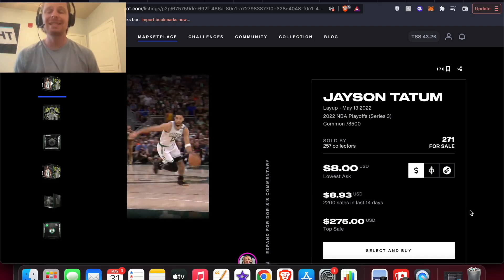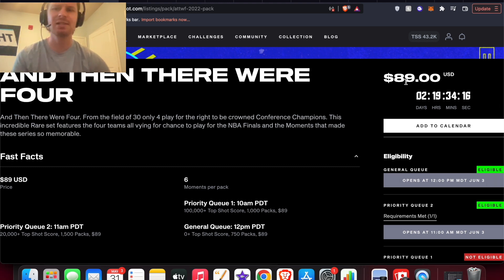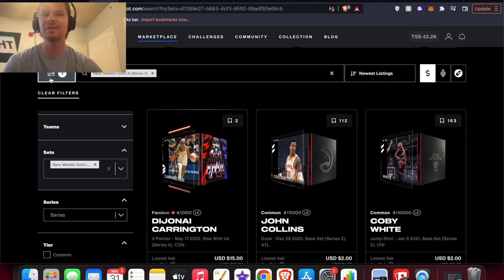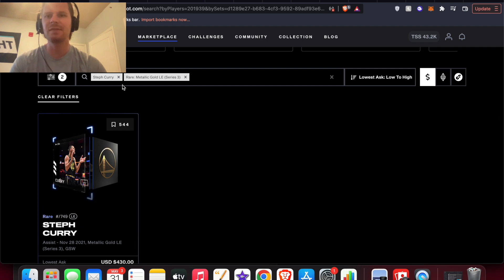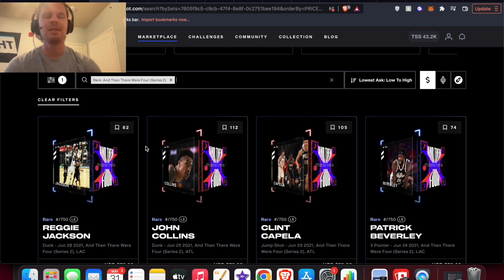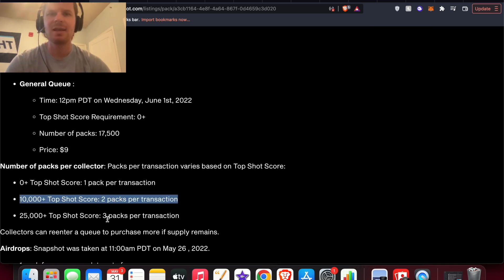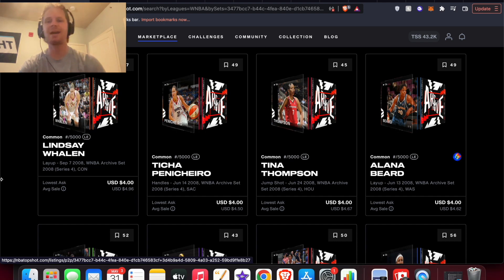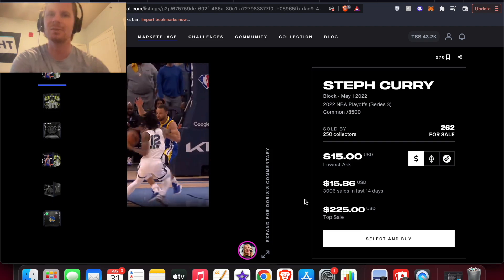NBA Top Shot +EV Packs Coming?! Predictions for And Then There Were 4 and WNBA Base Packs!